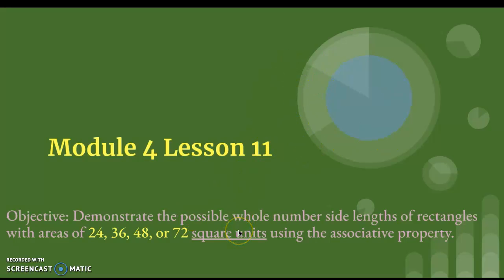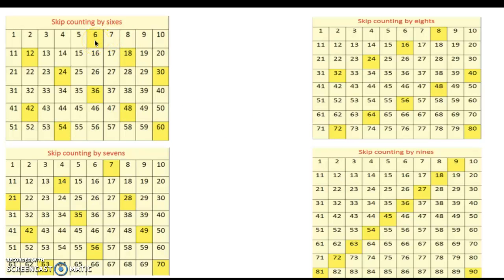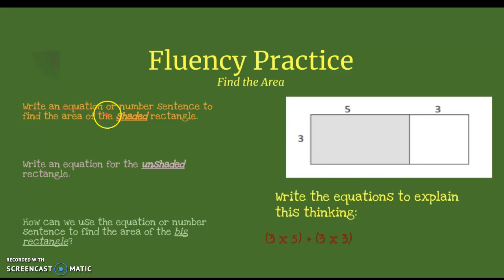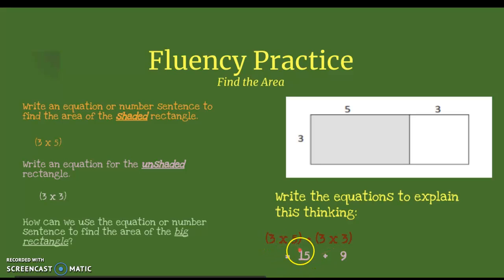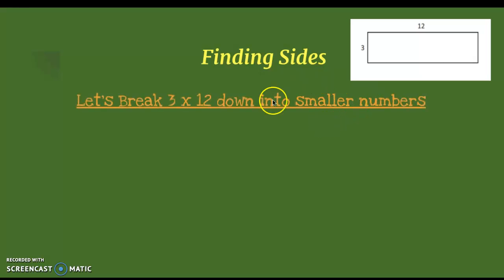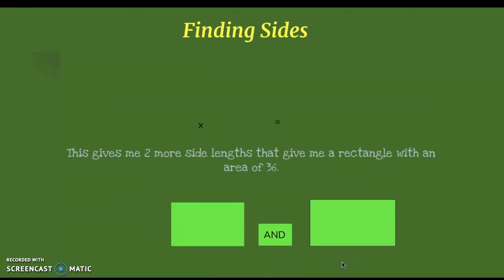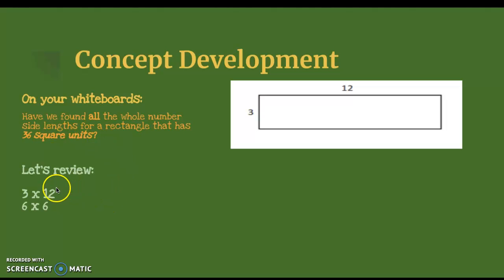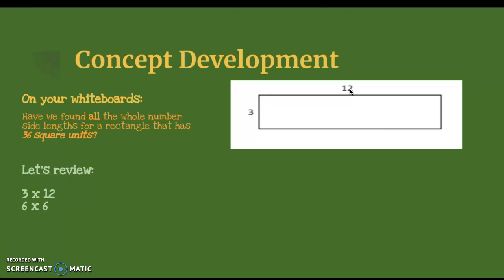Find All Possible Side Lengths of Rectangles Using the Associative Property